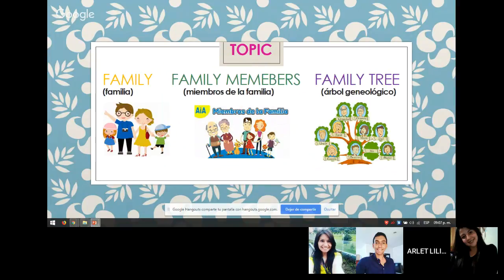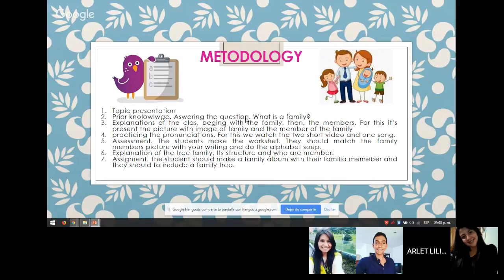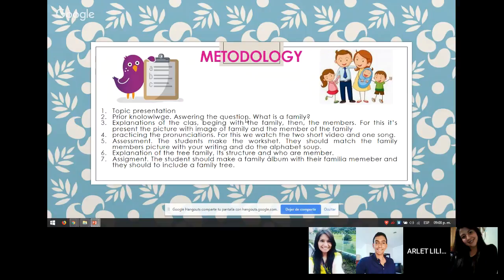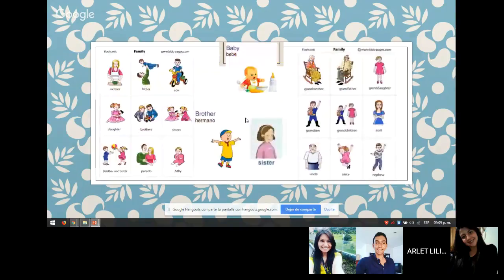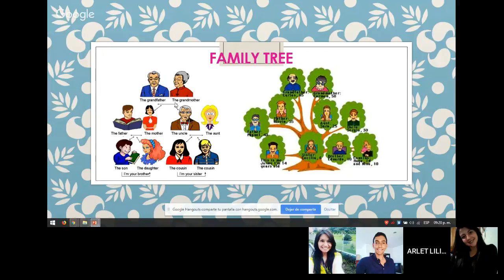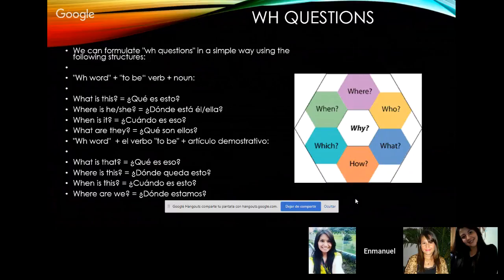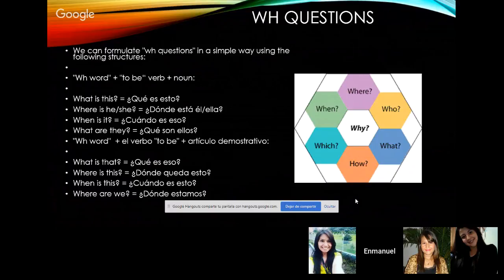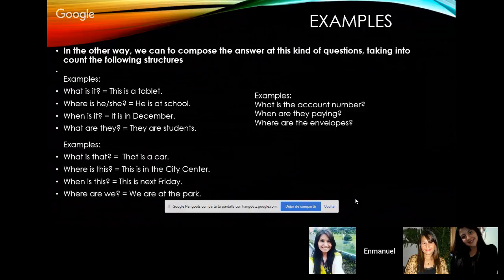Group_B Nov 7th